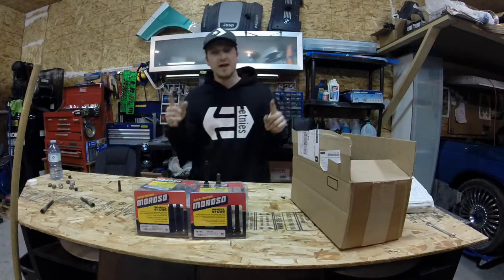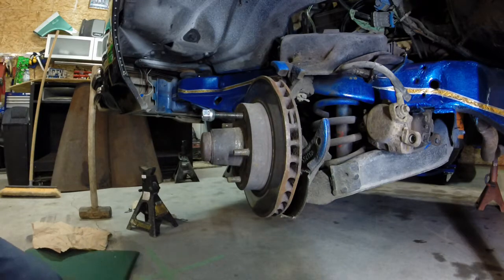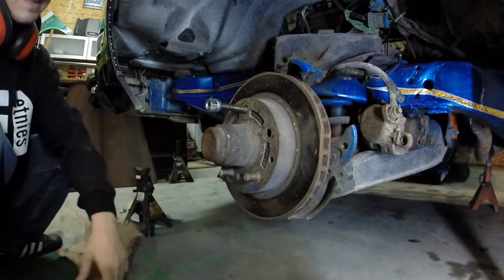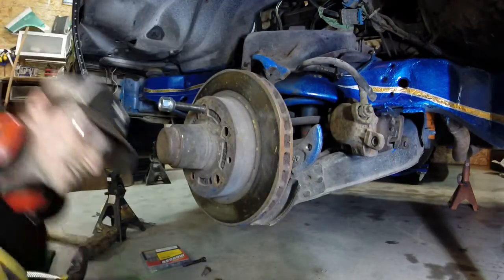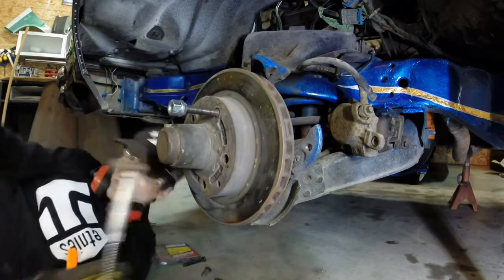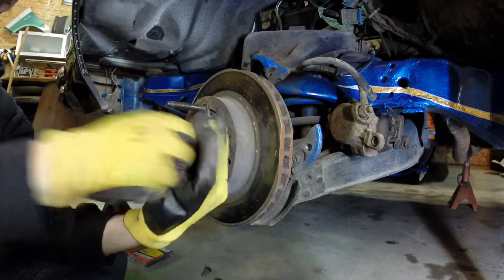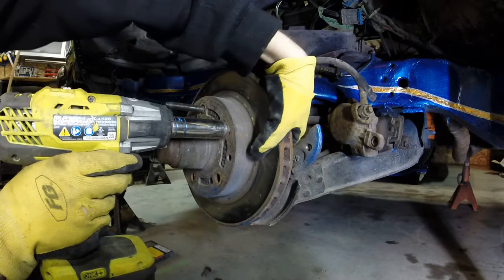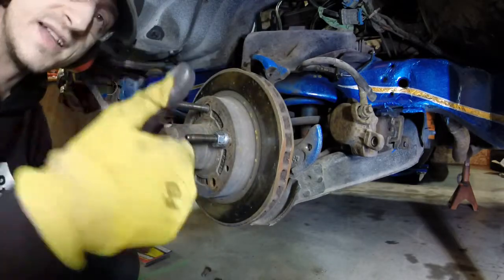G-BODY REMOVE/INSTALL FRONT WHEEL STUDS / MOROSO LONG WHEEL STUDS 1980 MONTE CARLO CUSTOM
THIS IS NOT A HOW TO. JORDAN AND J&RS GARAGE DOES NOT ASSUME ANY RESPONSIBILITY OR LIABILITY FOR DAMAGES OR INJURY CAUSED TO OR RESULTING FROM INFORMATION IN THIS VIDEO . WORK ON YOUR CAR AT YOUR OWN RISK...ALWAYS WEAR PROPER PPE ...AND PLAY SAFE OUT THERE